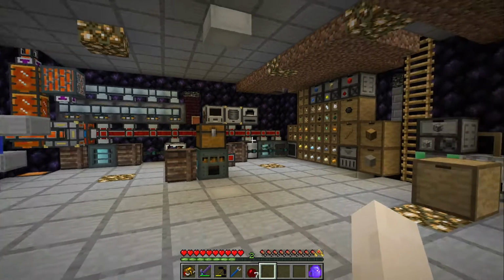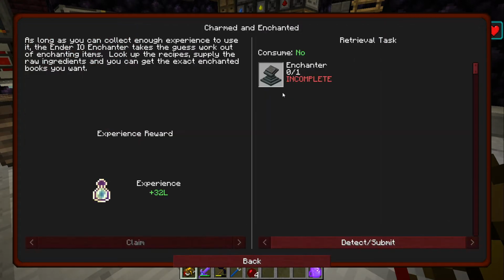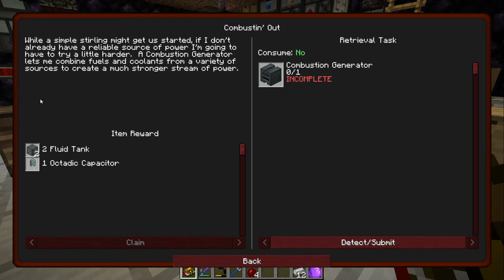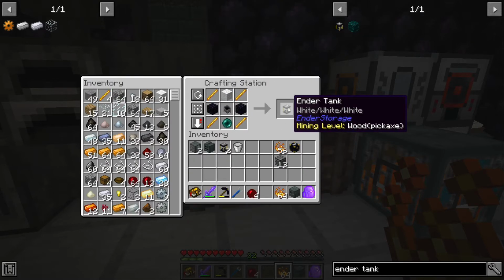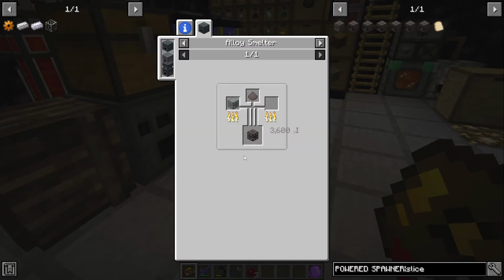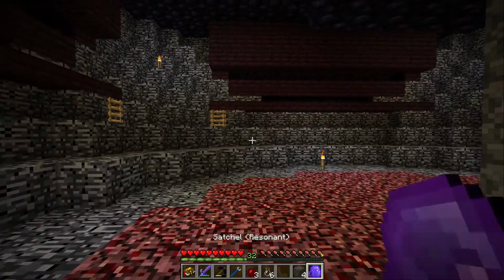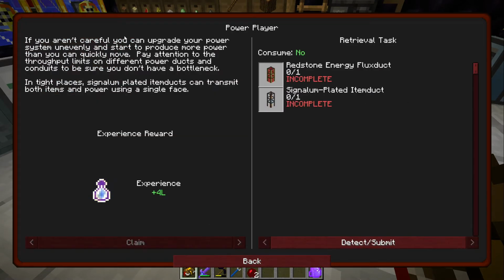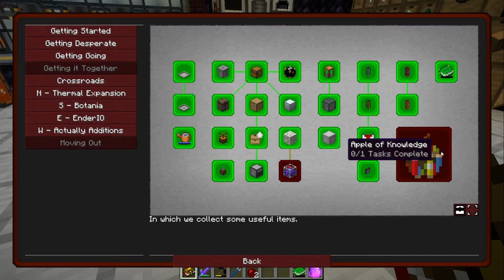Breakout E08 - Finishing Ender IO and some side quests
Hello everyone, xHedra here bringing you episode 08 of Breakout, a modpack by acanthea.

So in the last episode we unlocked the Pick of Choice for Ender IO... but we where not able to finish the whole branch so today I would like to finish that branch but again I will probably not be able to because of MOBS...
  Before we get started let's craft some more Iron Alloy Ingot
  We need to craft a Powered Spawner and that brings its own difficulties
  Let show it because with the time it's going to take to make I will be able to explain all that was done
  The two hard parts are the Zombie Head to make a Z-Logic Controller and the Soul Machine Chassis
  BUT WE GOT LUCKY for once and got a Zombie Head in the last episode... so yeah... this is doable and all we need now is the Soul Machine Chassis
  Let's craft some Soul Attuned Dye Blend
  First grab the Cacao and the Phytogenic Thingy and lets make more
  The Z-Logic Controller requires a Slice n Splice so let's craft that I guess
  And we can use the other head to finally craft the Powered Spawner
  Cook 3 Industrial Machine Chassis
  Craft a Vat and make some Hootch
  Craft a Combustion Engine
  Which unlock 6 Soul Vials and 4 Broken Spawners... so not sure why we get 6 vials when we only get 4 Broken Spawners but I know which mobs I want, so lets go downstairs and use the infinity dust to try and spawn them and catch those in our timelapse
  - Enderman
  - Zombie
  - Skeleton
  - Not sure about the fourth or event if we need a fourth
  Well we have some time left, let's see how many Misc quests we can complete
  In my time lapse I will rearrange the automated sieving to be more fully automated
  Timelapse:
  - Craft 2 more Powered Spawner
  - Try to get a Zombie to make a Zombie spawner
  - Setup our Spawning in the downstairs room respecting the range
  - Empty the side room